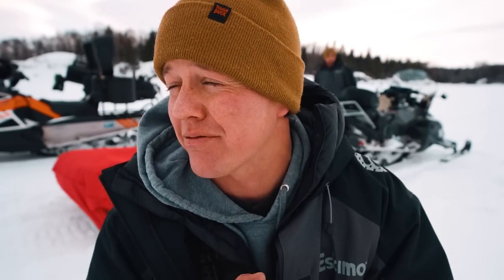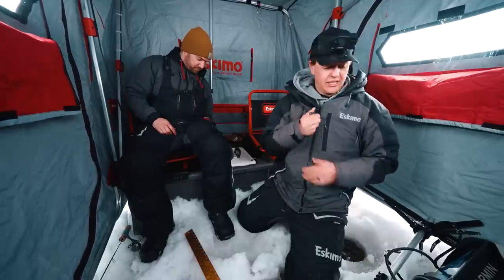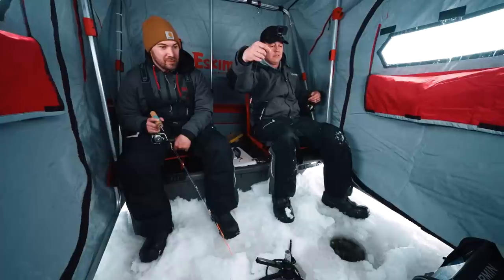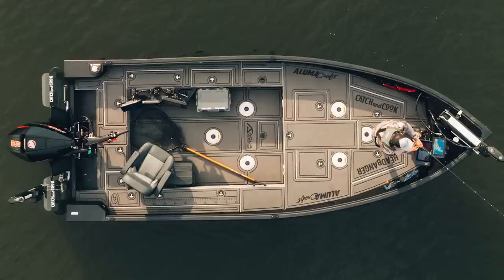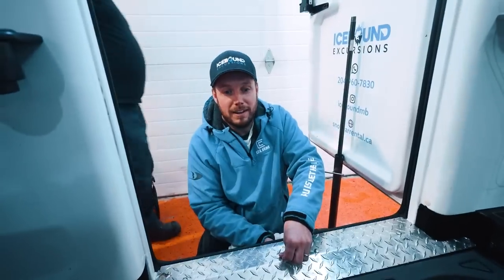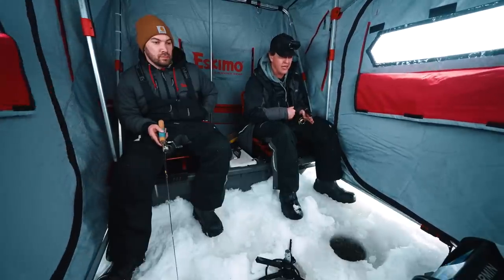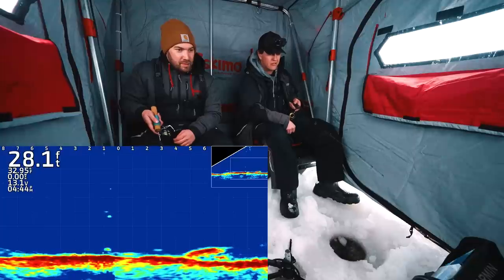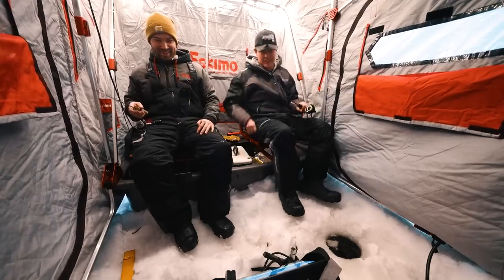Lake Of The Woods Walleye + Update (We're the FIRST in Canada)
Big things are happening! Had a great evening on Lake of the Woods ice fishing for Walleye with Ben. Hope you guys enjoy this update video!